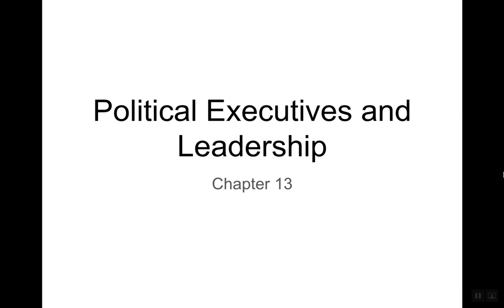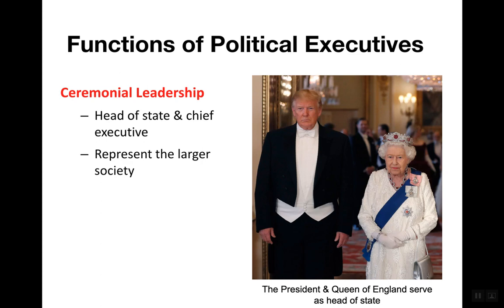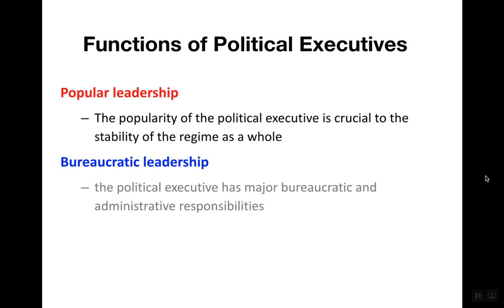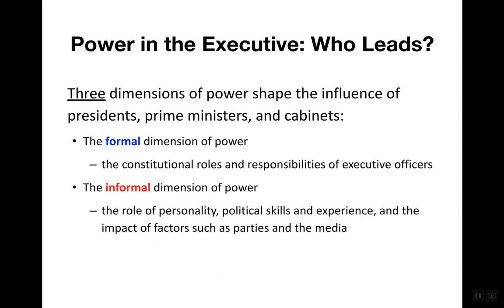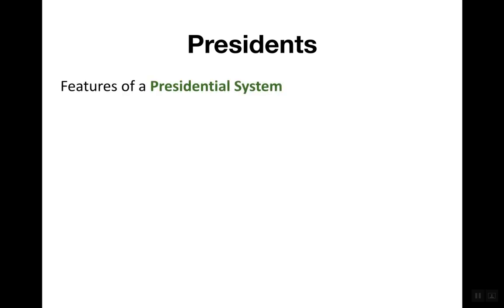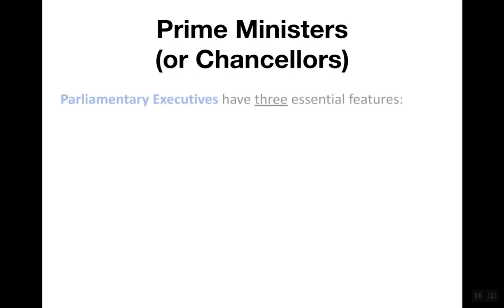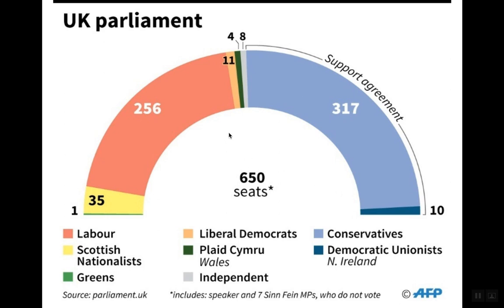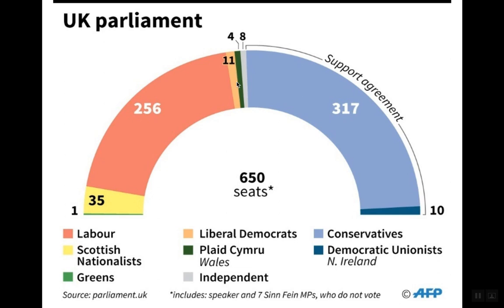Chapter 13 - Political Executives and Leadership